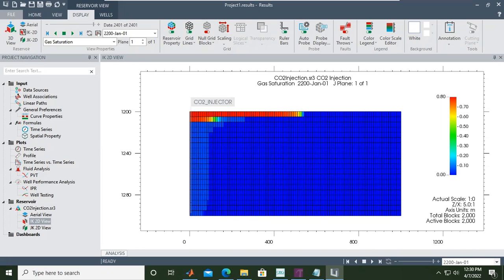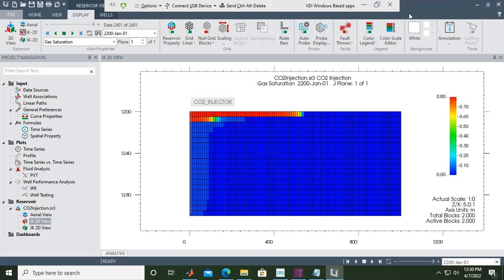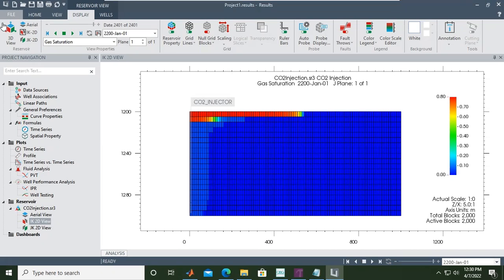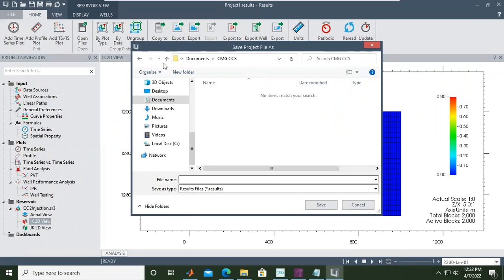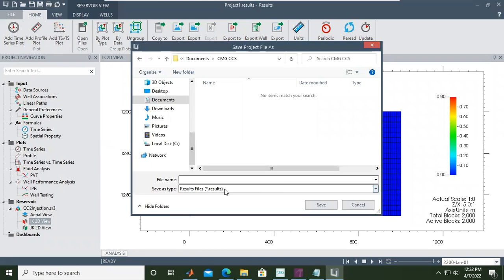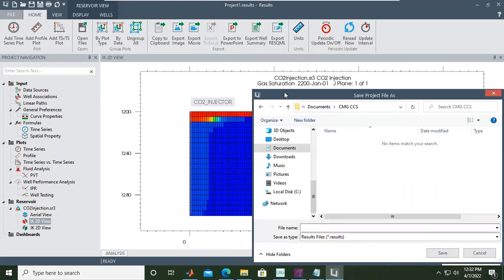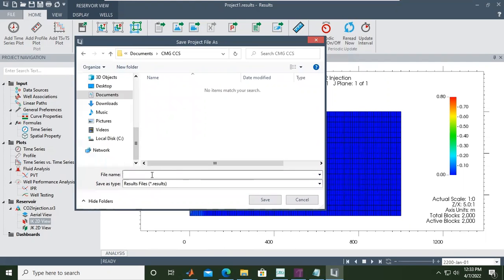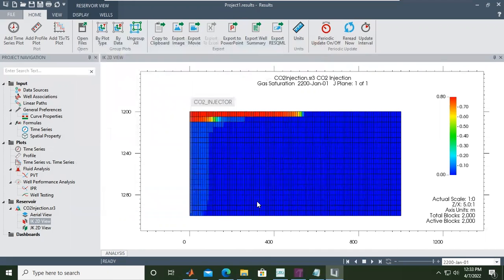CMG CCUS 25: Save Project